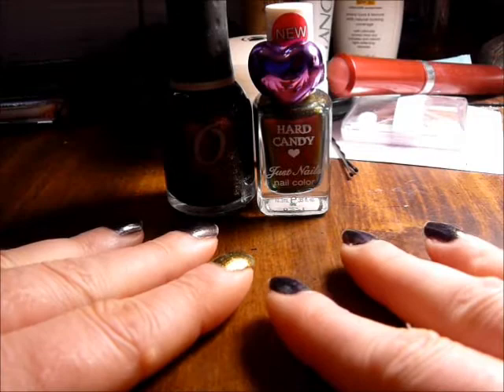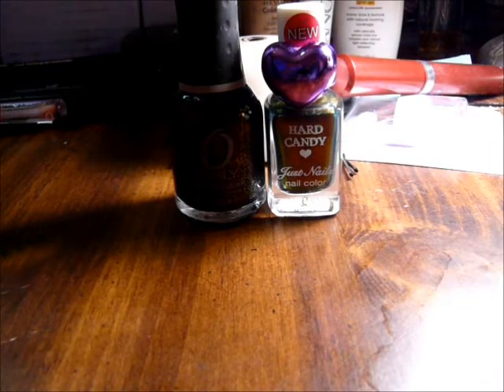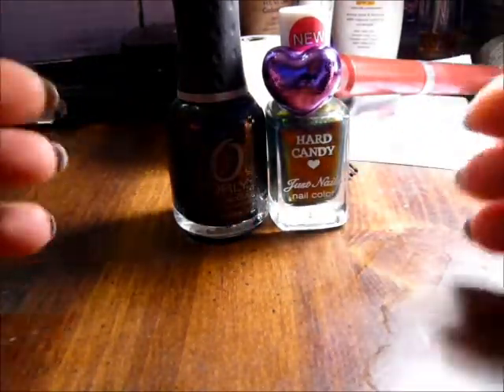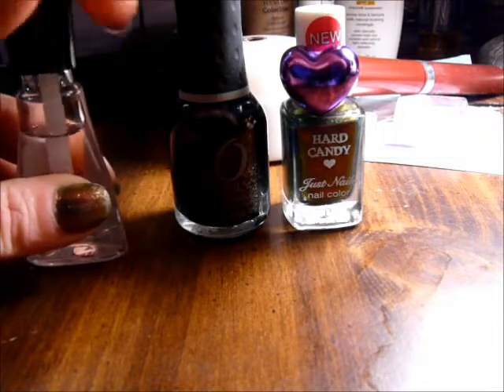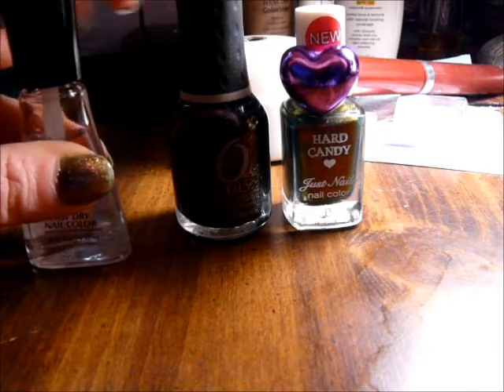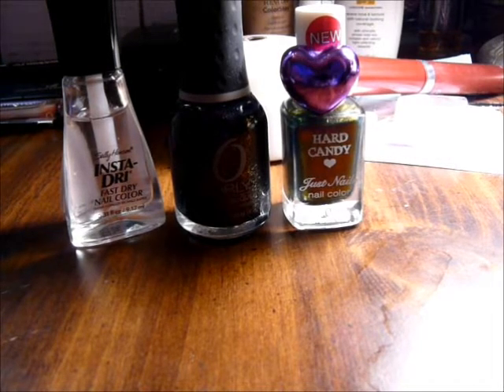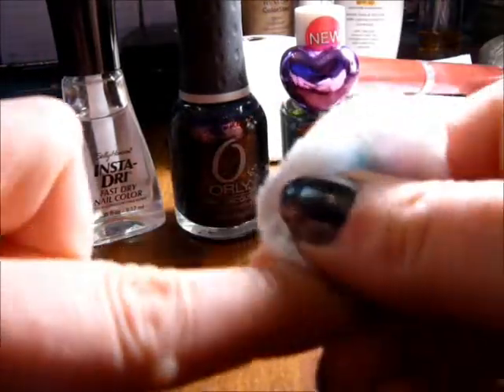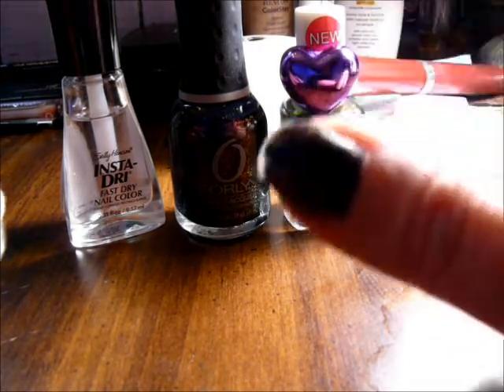Super Easy Glitter Polish Removal Tip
An super easy way to remove stubborn glitter polish. It's FABULOUS!